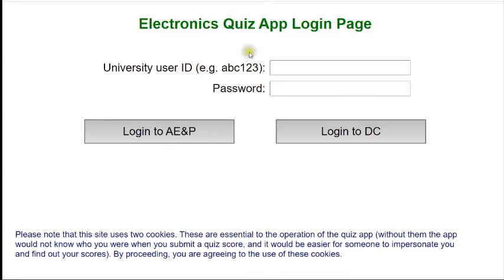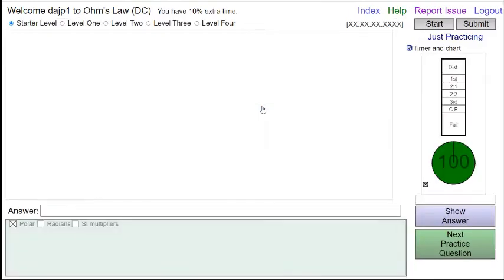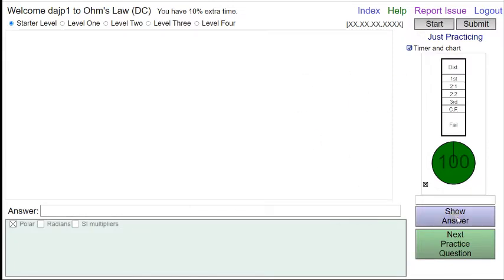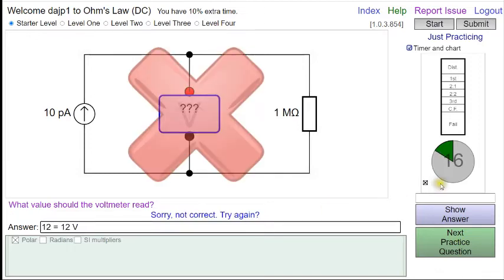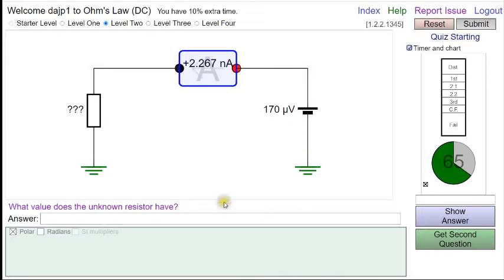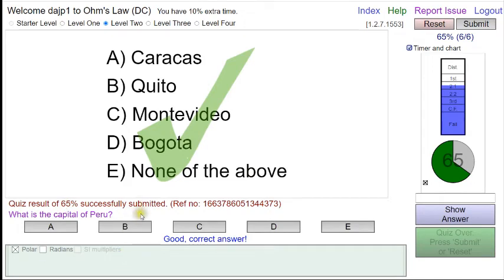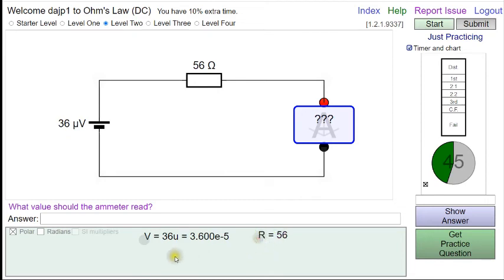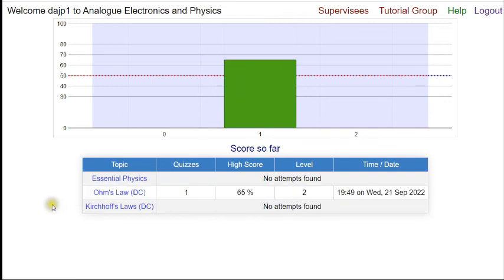Introduction to the Electronics Quiz App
A brief introduction to the electronics quiz app as used in the first year analogue and digital electronics modules.  A demo version of the app can be found